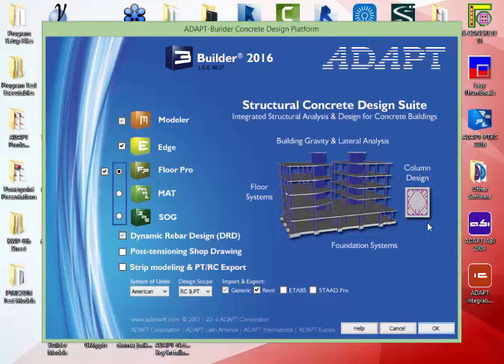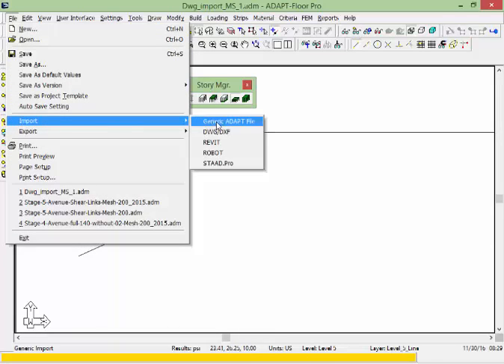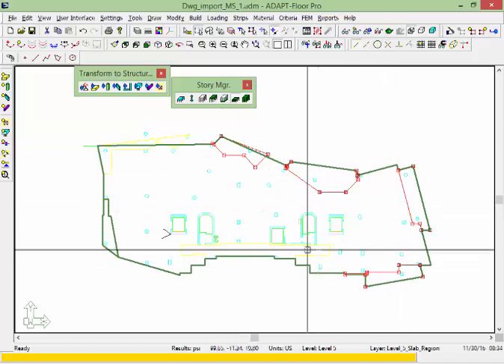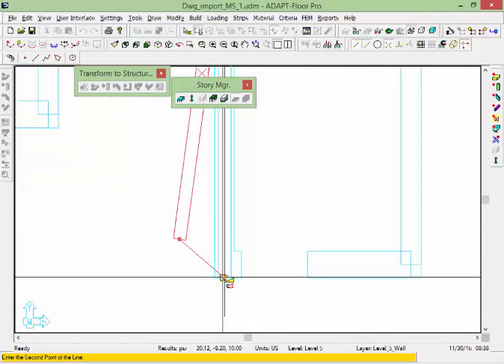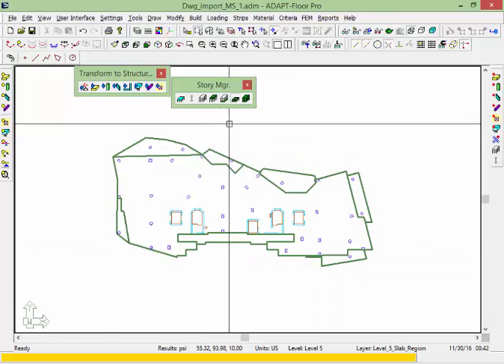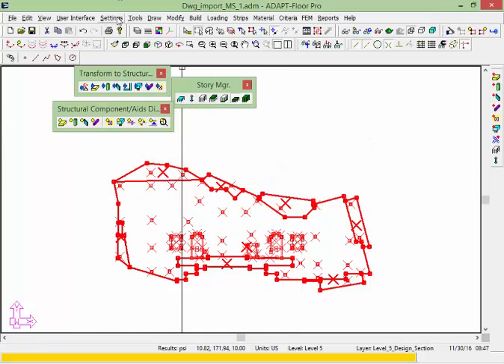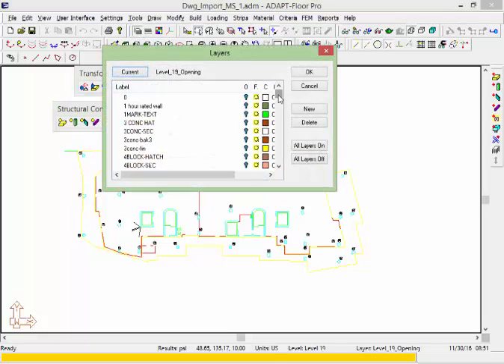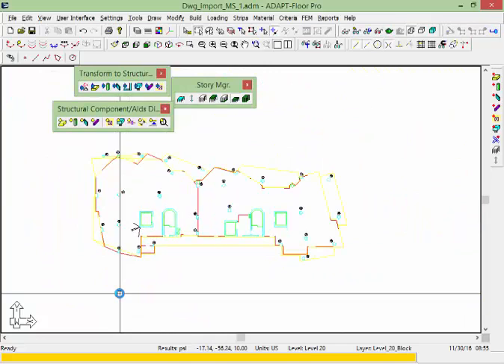Creating a multistory Builder model from multiple CAD files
This video shows how to create a multistory concrete structure in Builder important multiple CAD files and converting the files to structural components.